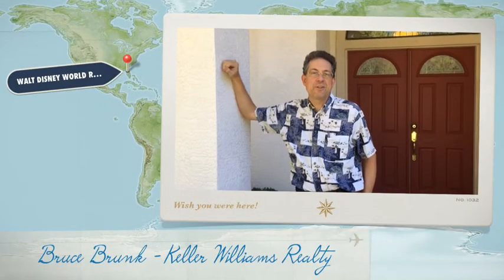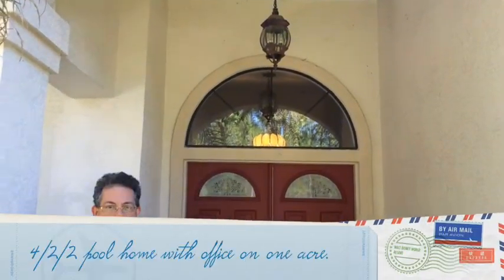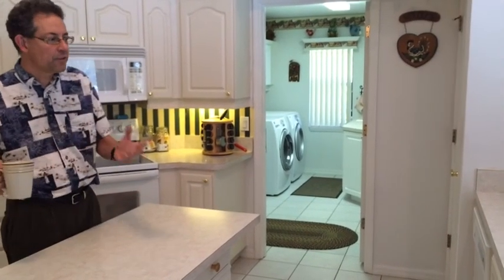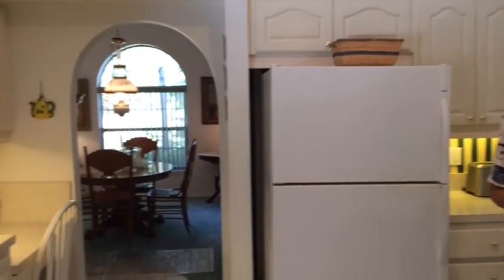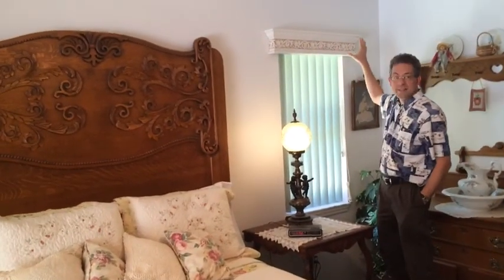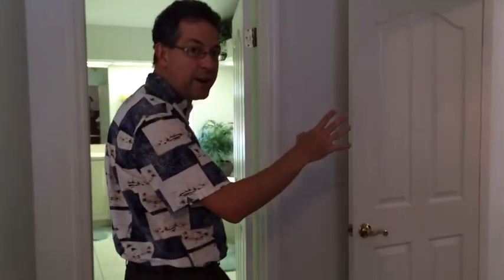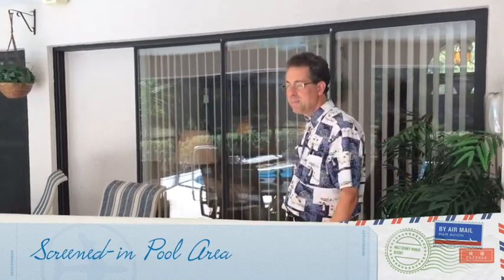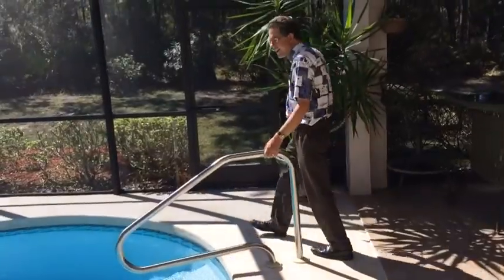5062 W Pinto Loop Beverly Hills Fl 34465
Gorgeous 4/2/2 home, beautifully designed resting on 1 Acre with pool & wonderful landscaping for the eyes of the beholder! SPECIAL FEATURES INCLUDE: Master Suite w/access to pool area; Master bath w/garden tub, dual sinks, and his/her walk ins; Family Room; Living Room; Spacious kitchen w/island; Open floor plan; Plant shelves throughout; Formal Dining Room; Dual Pane Windows; Split Floor Plan; Caged pool w/covered lanai; Eat In Kitchen w/open window view of pool; Breakfast Bar; and Office in addition to 4 bedrooms. All this situated in well sought after Pine Ridge Community, with amenities such as club house, golf course, and more! CALL TODAY!!!